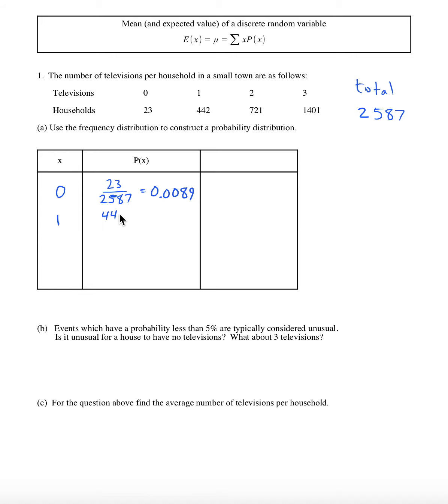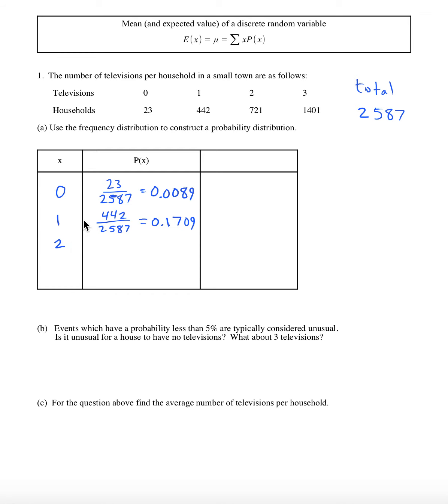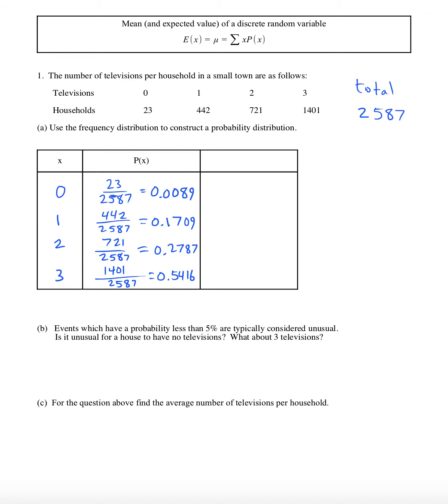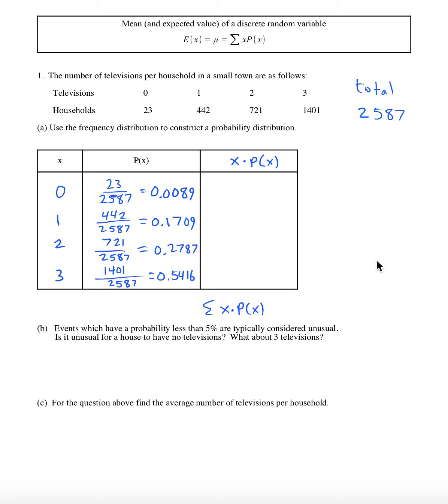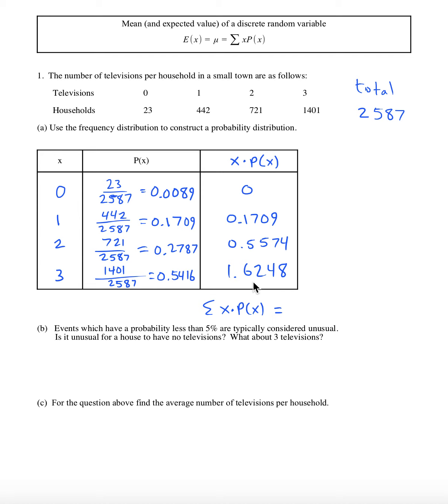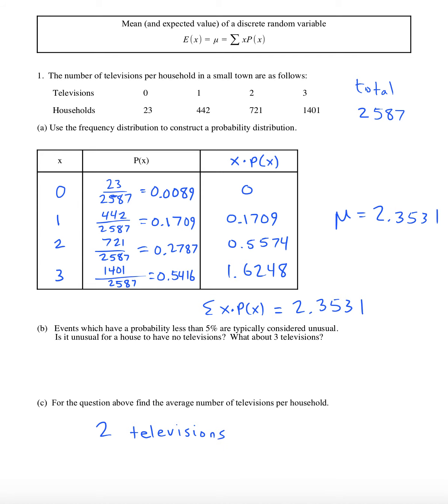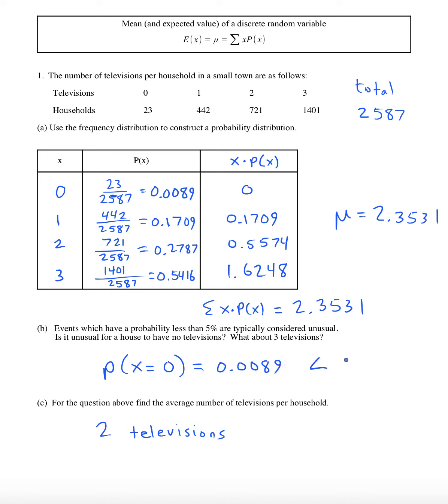Mean of a Probability Distribution